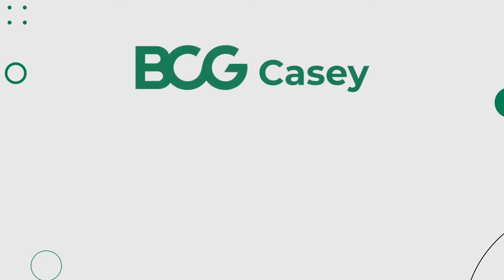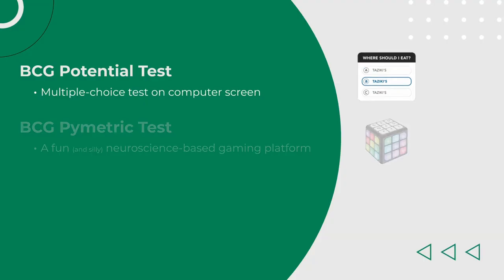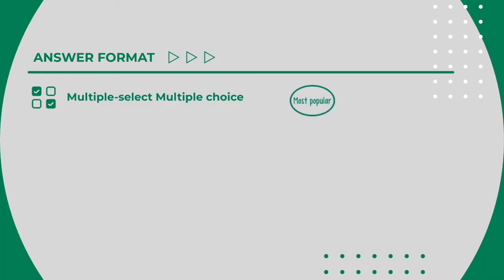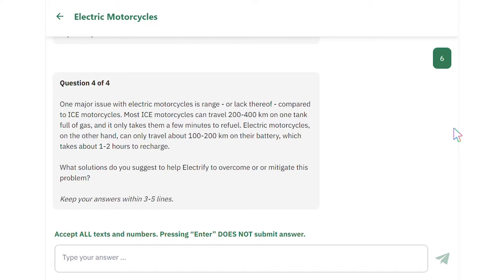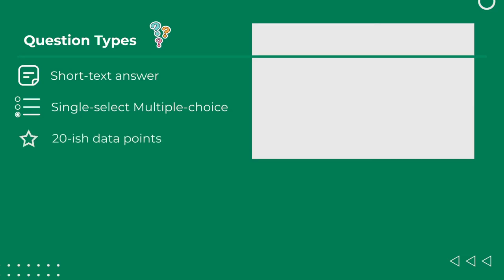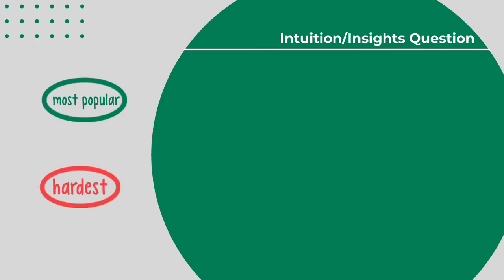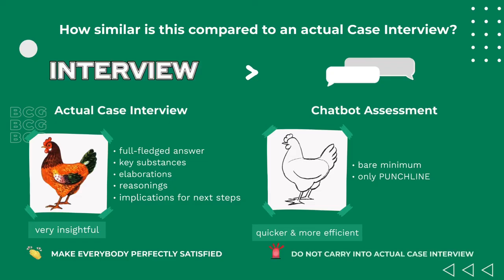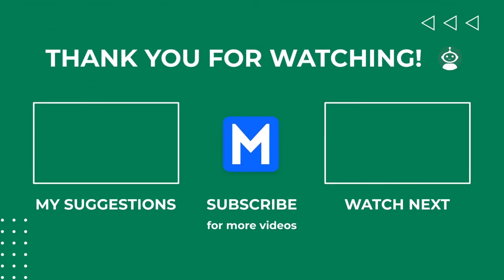BCG Casey Chatbot Interview Explained (with footage)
If you are about to take the BCG Casey, a.k.a: the Chatbot Interview, you are at the right place. We will touch on everything from the test basics, interface, question types, and strategies to even the realistic footage. Let’s get started.

FEATURED PRODUCT

Time Stamps:
0:00 Intro
0:20 Overview
3:16 Different Answer Formats
5:42 Content Nature
8:57 FAQ
11:26 Outro

Read 50+ posts on our blog for insider tips and tricks on BCG Casey and Case Interview

to help us make everything available for free.